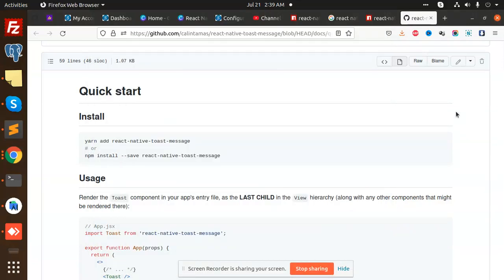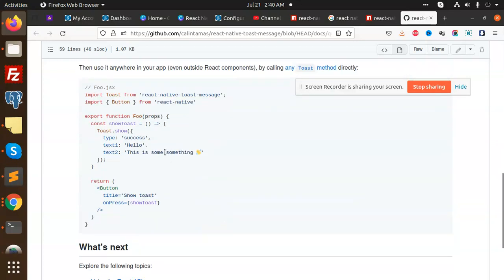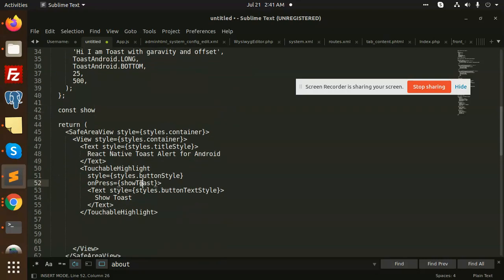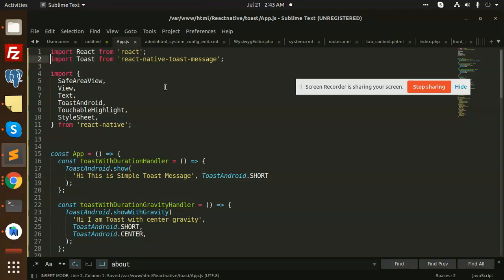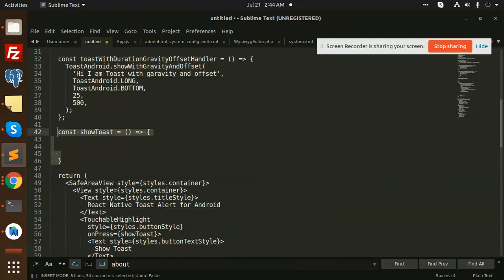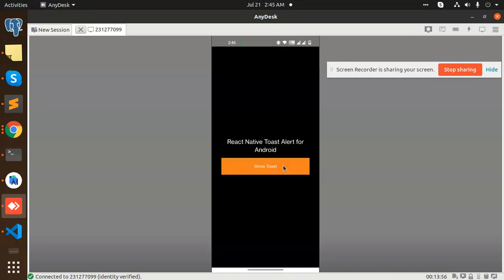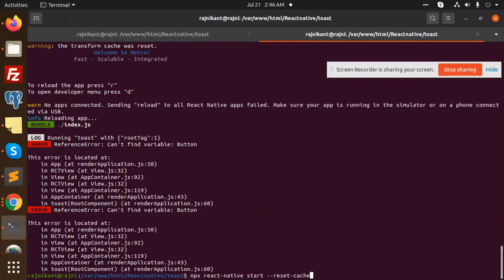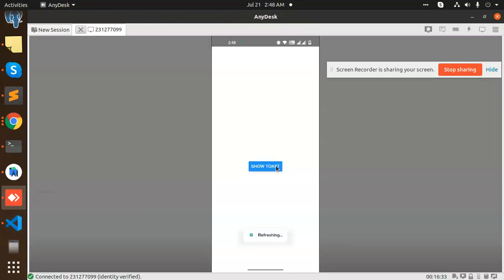React Native Toast Message for Android and Ios | React Native Tutorial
react native toast message for android and ios